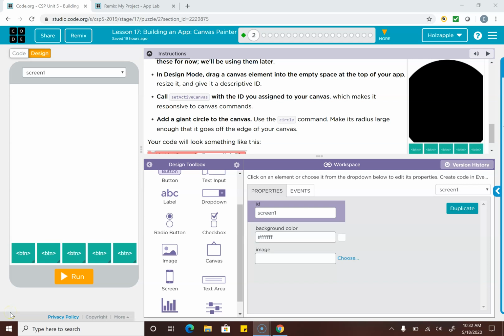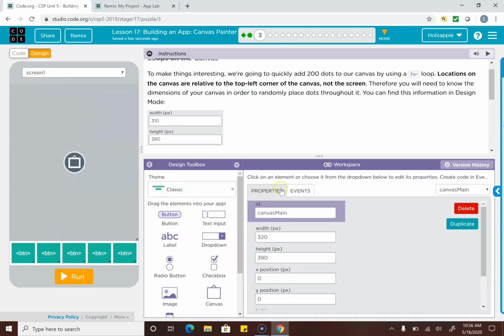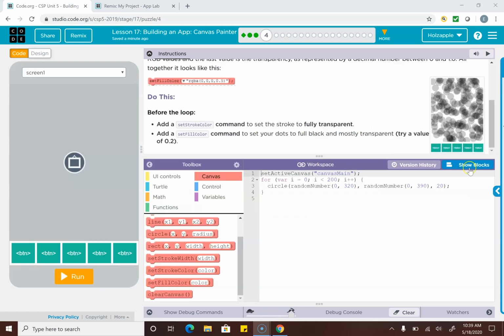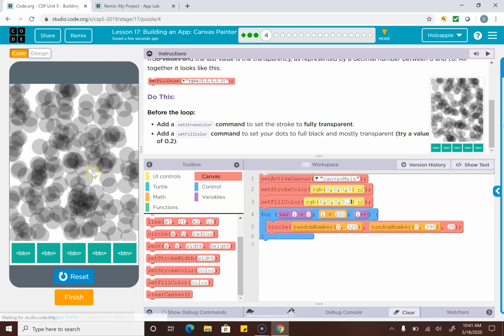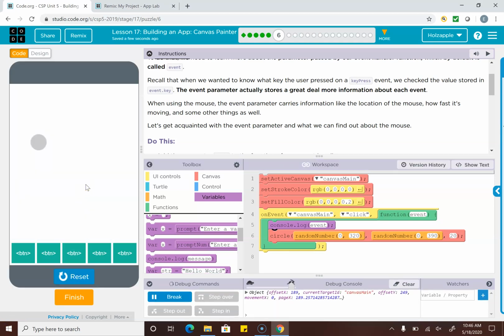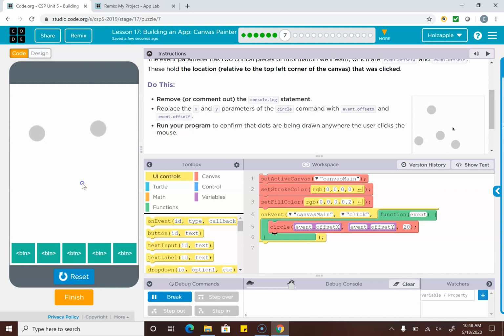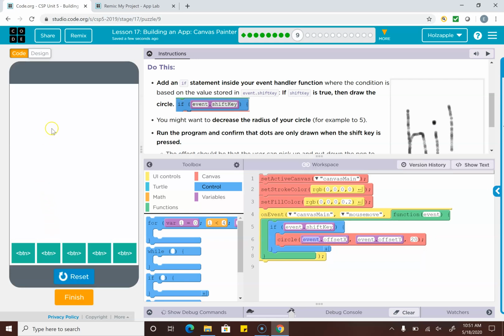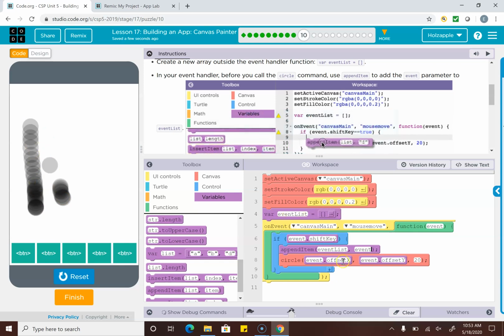Comp Sci U5 L17 #1 10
Building an App:Canvas Painter #1-10